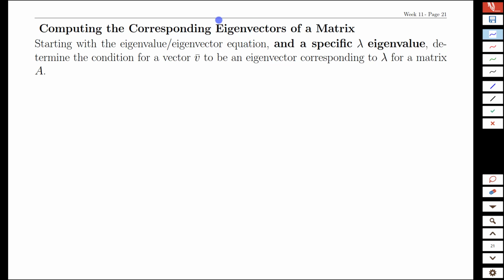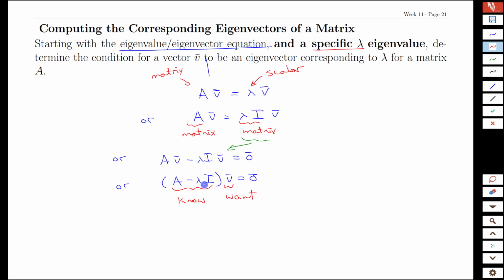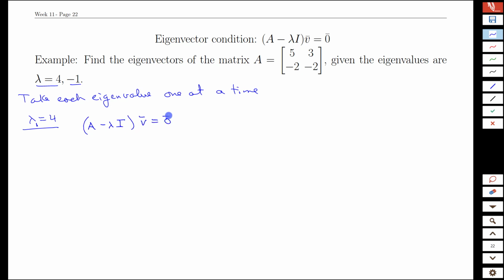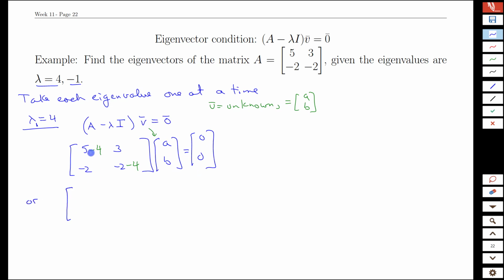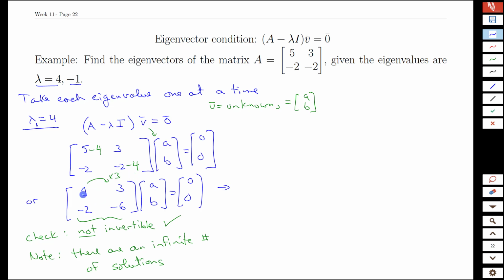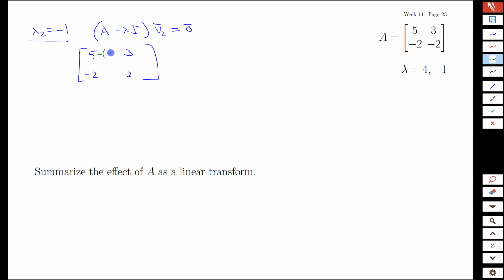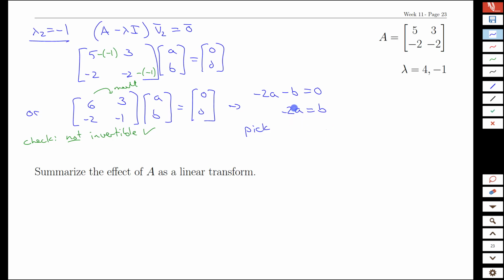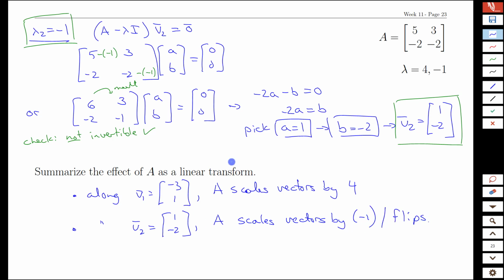Week11 Page21 Computing Eigenvectors 2x2